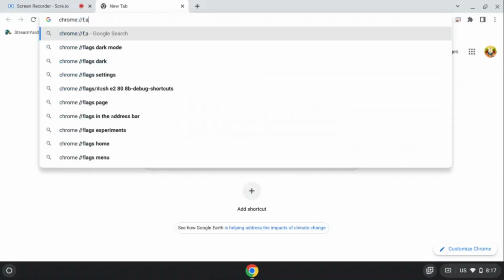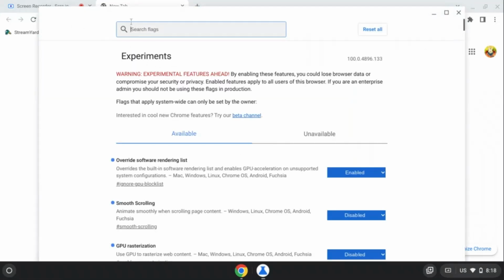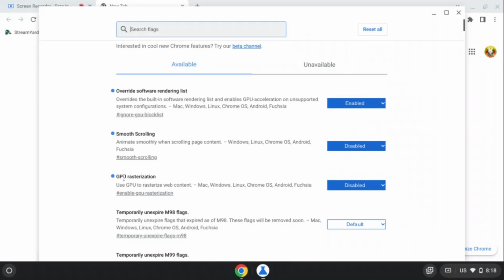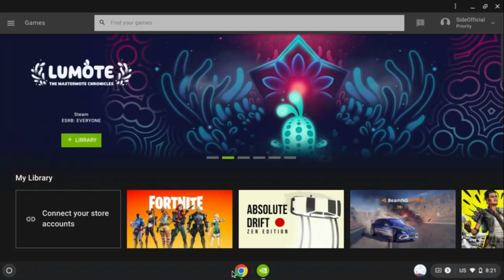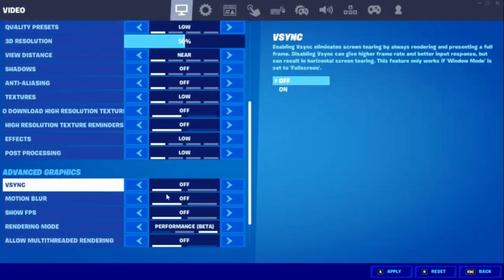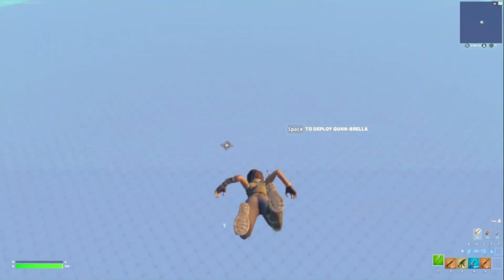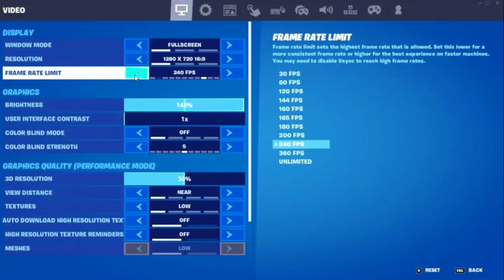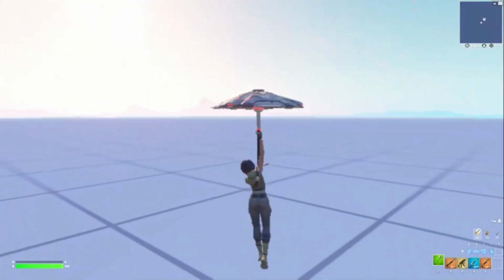How to get NO DELAY on Fortnite GeForce Now (CHROMEBOOK Player)